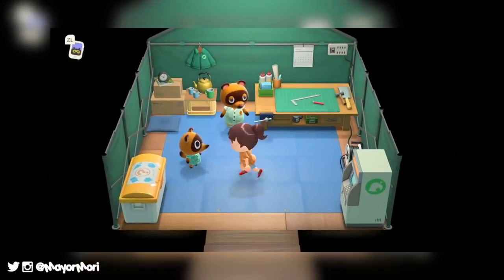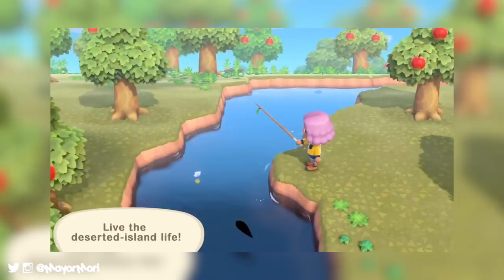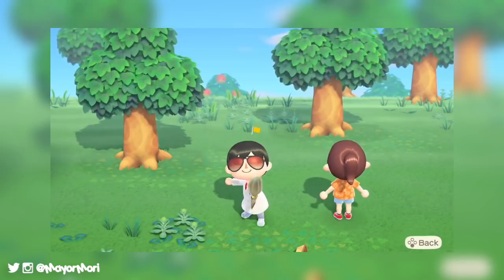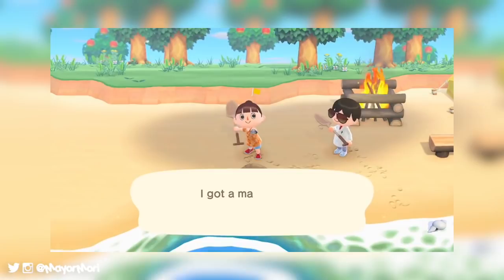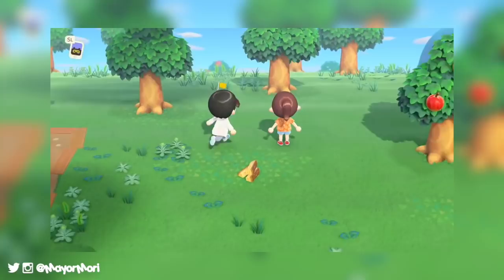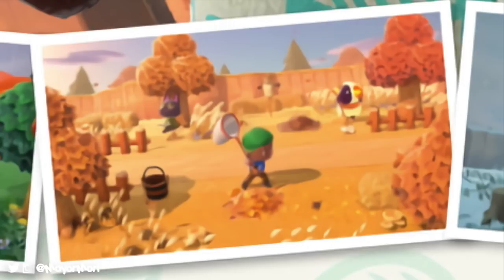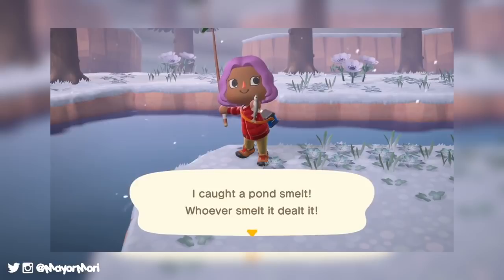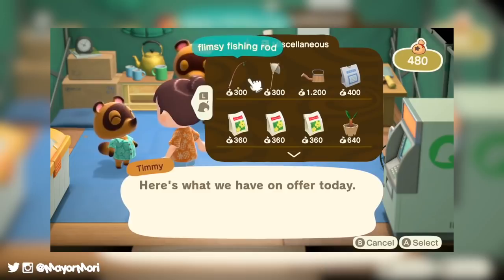Animal Crossing New Horizons EXTRA STORAGE (Bucket)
►'Like' for Additional Storage 🐳🐌

In this video we discuss the Animal Crossing New Horizons Fishing and take a closer look as what seems to be some new Animal Crossing New Horizons Storage in the form of a Fishing Bucket.
It appears that we can now store our fish inside a new bucket that offers additional storage in Animal Crossing New Horizons. Cool huh?

Do you think that the Animal Crossing Fishing Bucket will be upgradable? Is it even for storing fish? Let us know.

If you like Animal Crossing Maps and Trees, we have you covered too. Check them out.